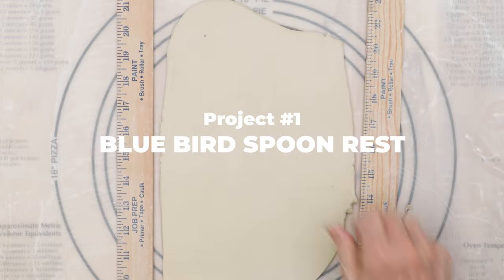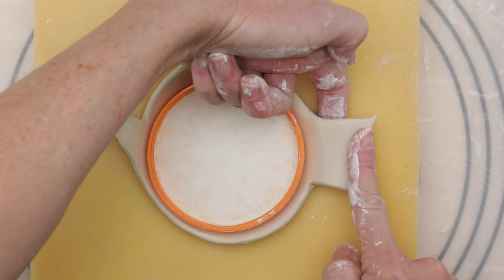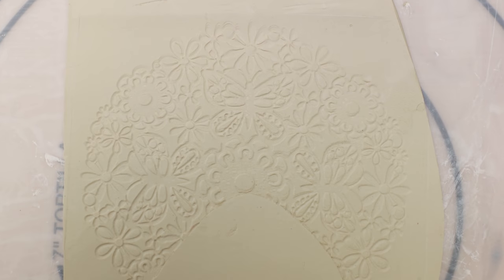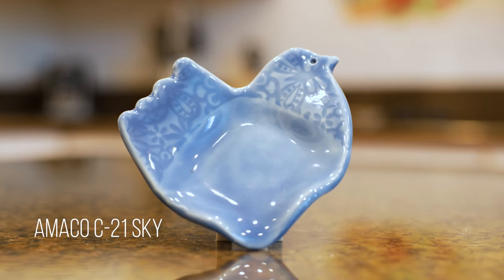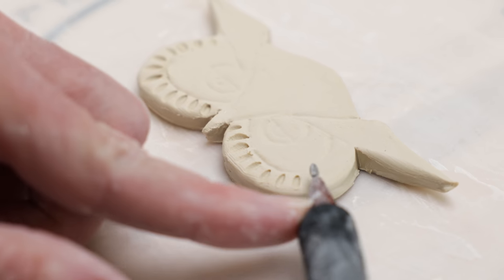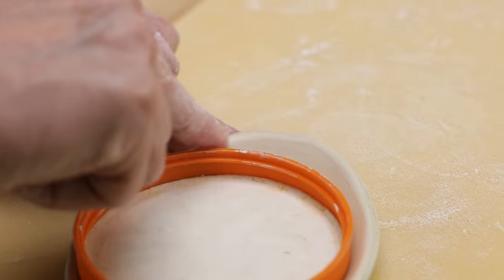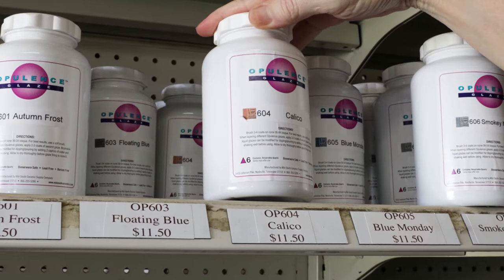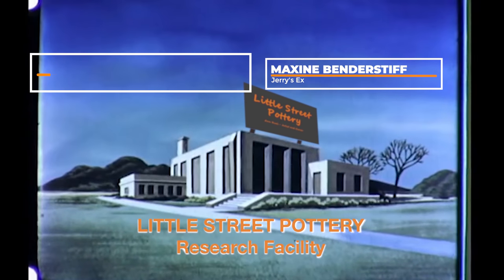3 Easy to Make Spoon Rests - With BONUS GLAZE REVIEW!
Ann challenged herself to create a project that does not require special tools or an advanced knowledge of Clayology. A great project to try yourself or, just watch Ann do all the work! It's a fun video to relax and watch! WAIT THERE's MORE!! An interesting review of an Opulence Glaze we've never tried...AND...you get to meet Bribesy The Owl, The Official Anti-Corruption Owl of LSP. We went with Bribesy because the US Government threatened us with Law Suits if we even mention you know "hoot". (The "Give a hoot, don't pollute" owl.) Bribesy's tag line is better anyway, "Give a Hoot, or I'll Break Your Arm"...love Bribesy.

Ann used Standard English Porcelain #365
We typically bisque to Cone 04 and fire to Cone 5 (Spoon rests were fired to Cone 6)

If you would like to BECOME A MEMBER of the the LSP Research Facility team and earn a cool title that you can put on your resume, we invite you to hit the "SUPER THANKS" button or the "Buy Ann a Coffee" button to help us unite the world through pottery. Thank you!

Check out Ann's Etsy site where you can purchase pottery made in our videos as well as other thingies

All Music used in our videos is LEGALLY LICENSED through Artlist.